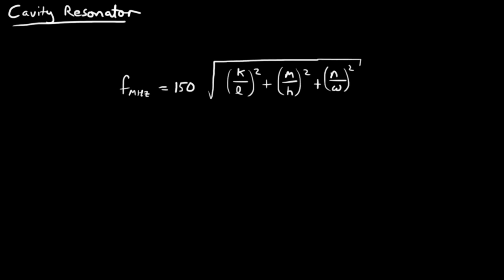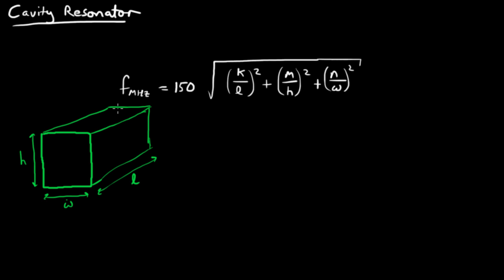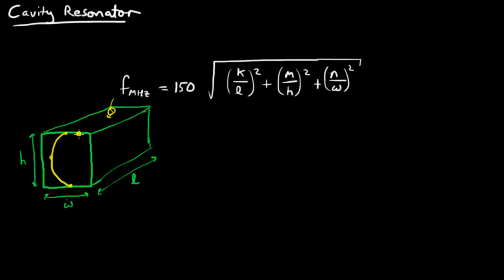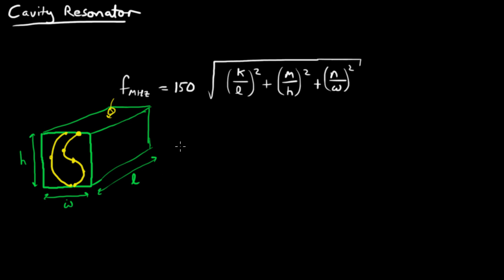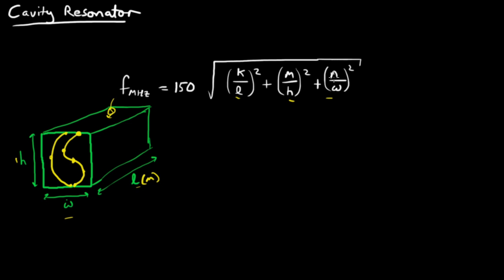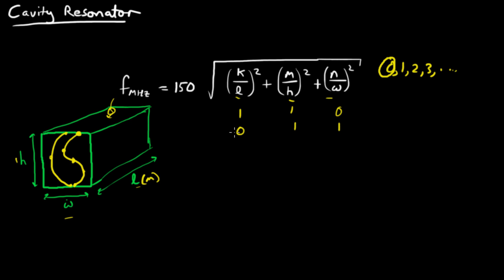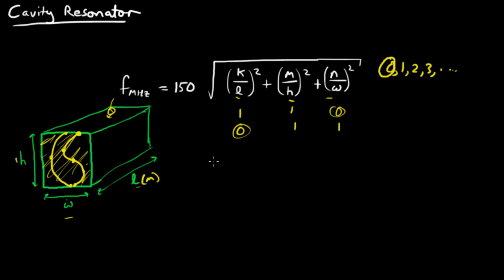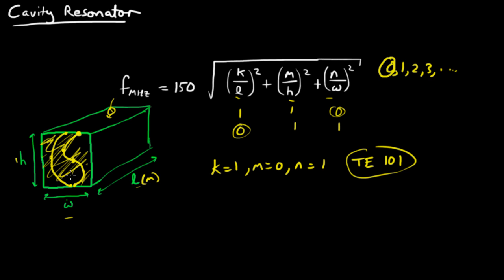Cavity Resonator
EM resonance in a metal cavity (box)